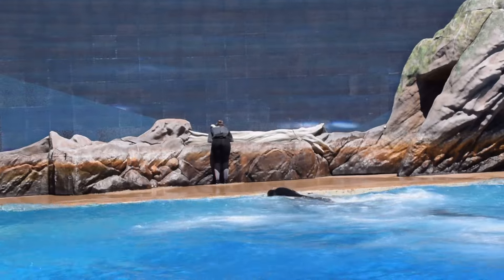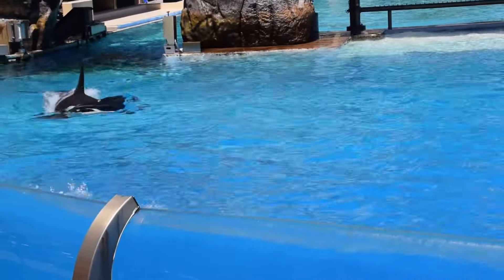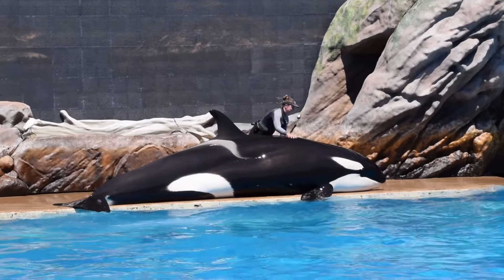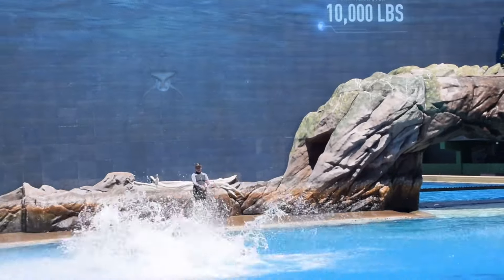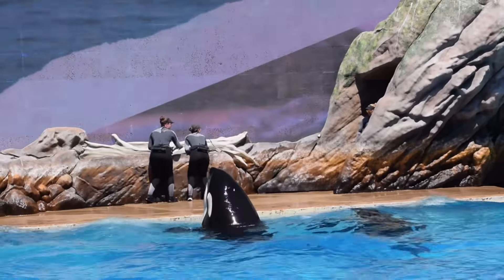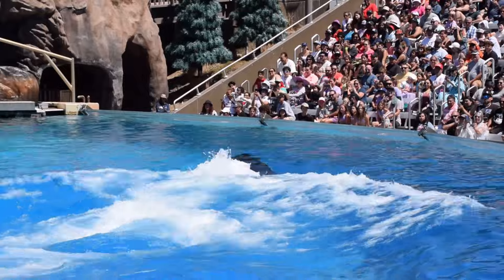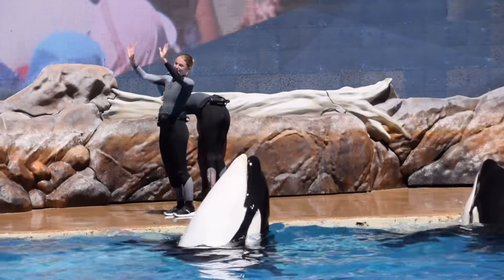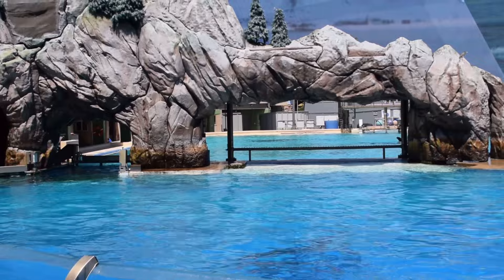Orca Encounter Full Show at SeaWorld San Diego on August 18, 2024 at 2 PM ￼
They performed in pairs: Ulises & Kalia, Makani & Orkid, Shouka & Keet
0:00 Ulises center belly breach
0:34 Ulises 3 squirt bows (last one at stage)
1:08 Ulises kicker
1:25 Ulises stage slide out
1:57 Kalia perimeter swim
2:30 Kalia at stage
2:59 Kalia salute bow
3:34 Kalia stage slide out
4:01 Kalia froggie with tongue flick (kissing)
4:57 Kalia squirt sighting bow
5:04 Kalia center squirt back dive
5:24 Kalia break spin
6:43 Makani side breach
6:56 Orkid and Makani high five at stage
7:21 Orkid zipper side splash x2
7:42 Makani shooter
8:05 Orkid and Makani fluke splash
8:54 Shouka and Keet TNT
9:37 Shouka froggie slide
9:58 Keet fast swim
11:10 Kalia open mouth fast swim with Ulises doing a regular fast swim to soak the volunteers (they came from the back pool)
12:02 Kalia slide out
12:22 Ulises side breach
12:33 Ulises early bridge for side breach
12:56 Makani zippers x2
13:23 Orkid and Makani froggie at stage
13:57 Orkid and Makani fluke splash
14:40 Orkid and Makani fluke wave
15:08 Orkid side splash
15:40 Makani fluke present
16:20 Orkid slide out
16:35 Makani stage slide out on his side
17:00 Cute close up of Orkid eating ice
17:13 Orkid side splash
17:57 Orkid center splash
18:16 Makani sighting bow
18:26 Makani center belly breach
18:37 Orkid sighting bow
18:44 Orkid center front flip
18:53 Makani bow
19:12 Orkid alien